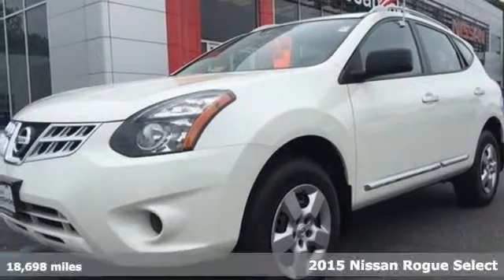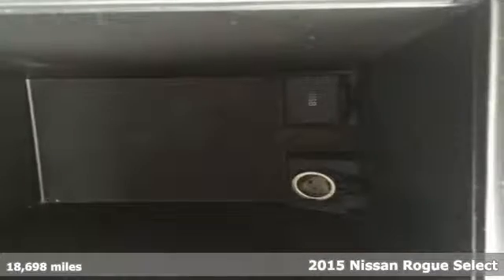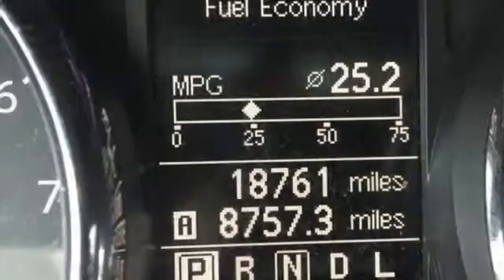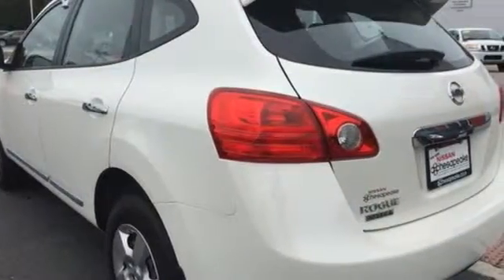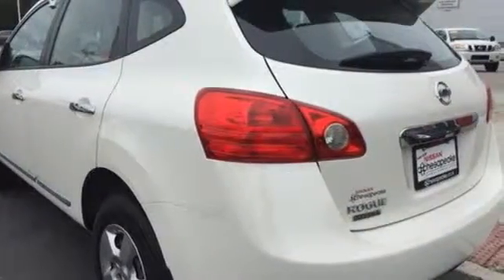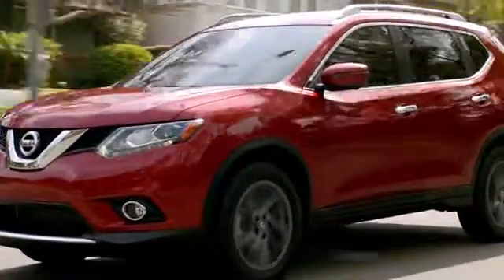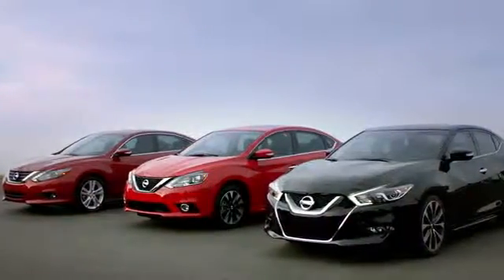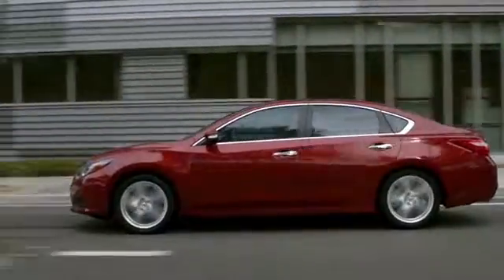2015 Nissan Rogue Select Chesapeake, VA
Phone:

Year: 2015
Make: Nissan
Model: Rogue Select
Trim: S
Engine: 2.5L I4 DOHC 16V
Transmission: CVT with Xtronic
Color: White
Interior: Black
Mileage: 18698
Stock #: T8133
VIN: JN8AS5MT8FW654416
SERVICE RECORDS!, FULLY RECONDITIONED!, NON-SMOKER!, LIFETIME OIL CHANGES!, HANDS FREE BLUETOOTH!, CRUISE CONTROL!, STEERING WHEEL AUDIO CONTROLS!, CLEAN CARFAX! ONE OWNER!, BLUETOOTH STREAMING AUDIO!, KEYLESS ENTRY, and REMAINDER OF NEW CAR FACTORY WARRANTY STILL APPLICABLE. Want to stretch your purchasing power? Well take a look at this attractive 2015 Nissan Rogue Select. It will take you where you need to go every time...all you have to do is steer! Nissan Certified Pre-Owned means you not only get the reassurance of up to a 7yr/100,000 mile Warranty, but also a 167-point comprehensive inspection, 24/7 roadside assistance, trip-interruption services, and a complete CARFAX vehicle history report.

Address:
930 N. Battlefield Blvd.